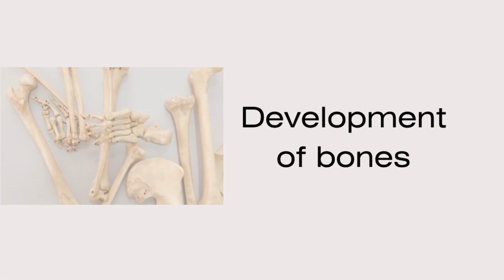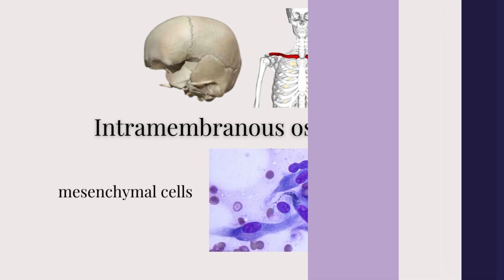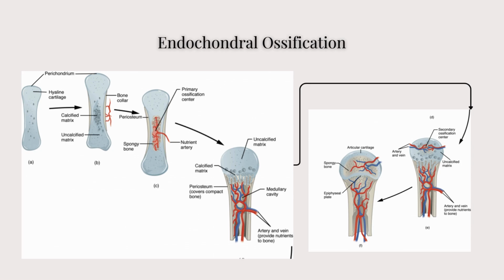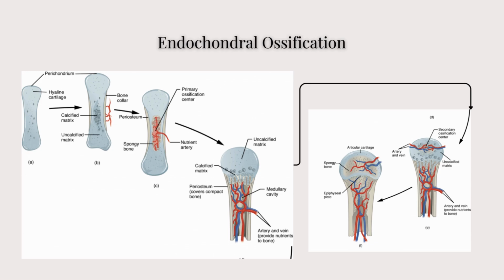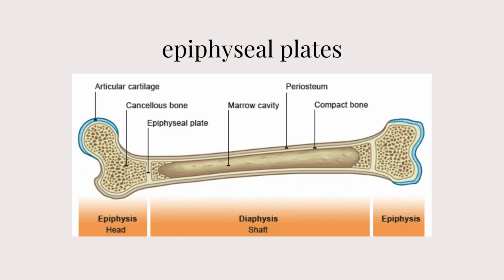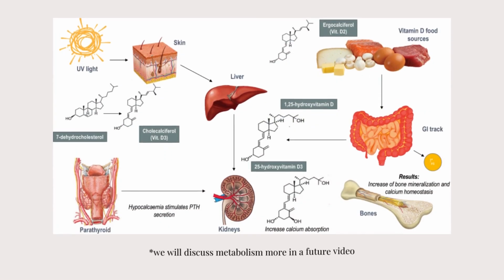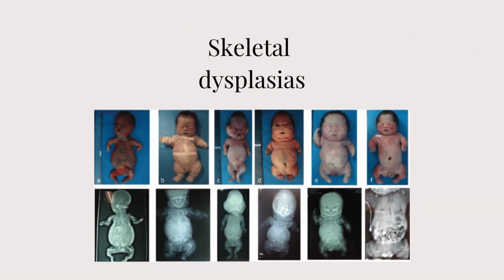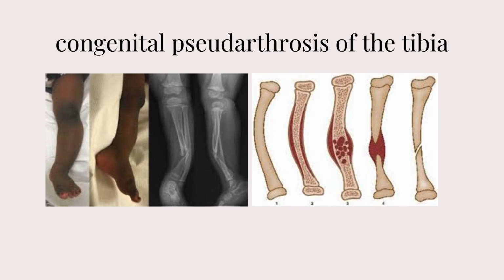Bone Development Explained | Doctor Donut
Welcome to "Doctor Donut" - Your Sweet Prescription for Medical Knowledge!

In this episode, "Bone Development Explained: From Embryo to Adulthood," we dive into the fascinating process of how bones form and grow. From the early stages of ossification in embryos to the complex mechanisms of bone remodeling in adults, we cover it all. Learn about the two main types of ossification, the role of genetics, nutrition, and environmental factors, and explore clinical conditions like osteogenesis imperfecta and achondroplasia.

Join us as we unravel the mysteries of bone development, providing you with a clear and comprehensive understanding of this vital aspect of human anatomy. Whether you're a medical student, healthcare professional, or simply curious about how our bones grow and maintain their strength, this episode is for you!

💡 Series Highlights:

Clinical Conundrums: Exploring Cases with My Buddy
Specialty Spotlight: A Tour of Medical Specialties